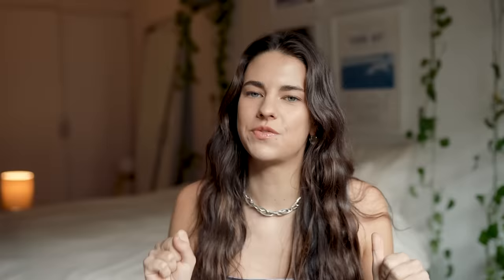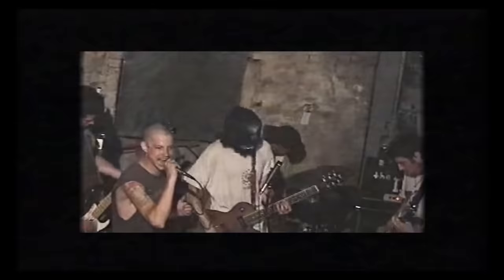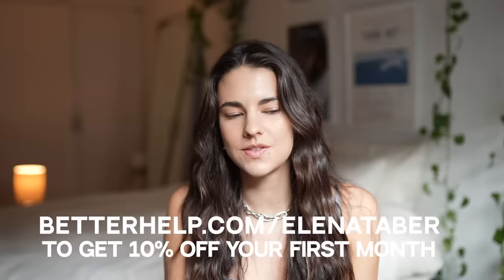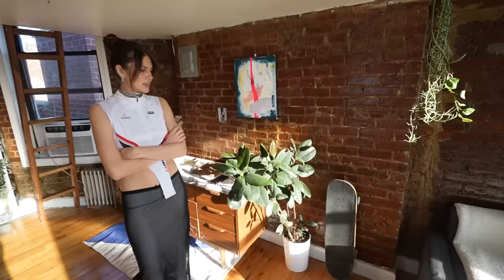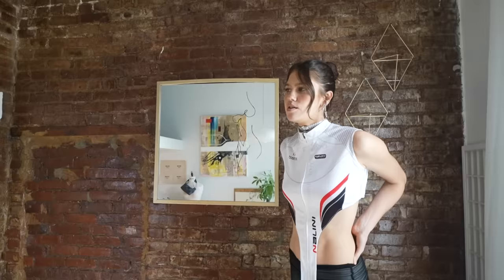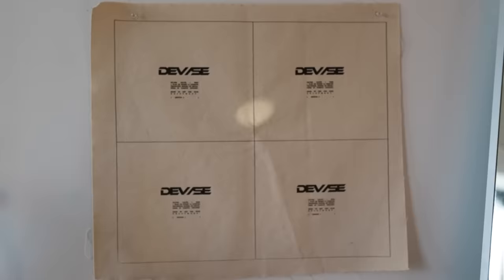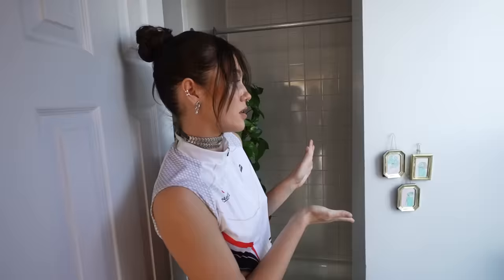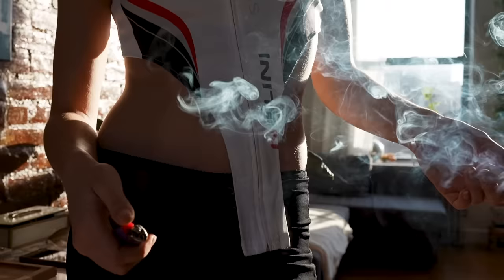What $2,500 Gets you In the East Village | NYC Apartment Tours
Thank you to BetterHelp for Sponsoring this video! to get 10% off your first month | | Buzzed In: A Look Into NYC Apartments Ep 17 - Today we're headed to the East Village to see Devin's lofted studio that goes for $2,500.

my main camera
my vlogging camera
my fav lens

0:00-2:39 intro & history
2:40-3:40 today's sponsor
3:41-9:55 apt tour
9:56-12:29 q&a

What $2,500 Gets you In the East Village - Studio Apartment Tour